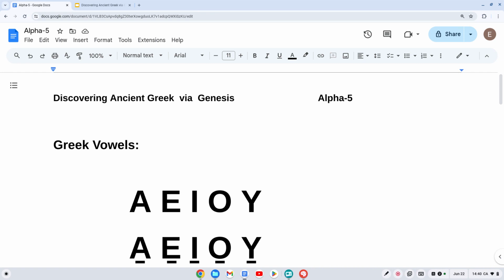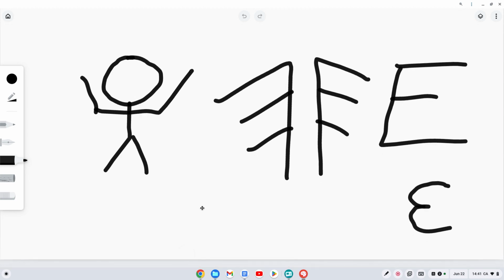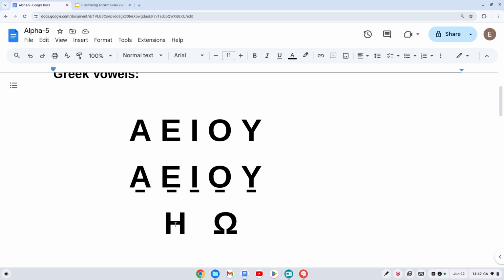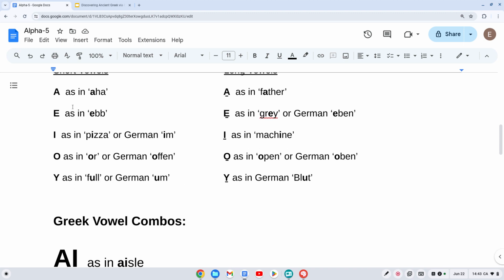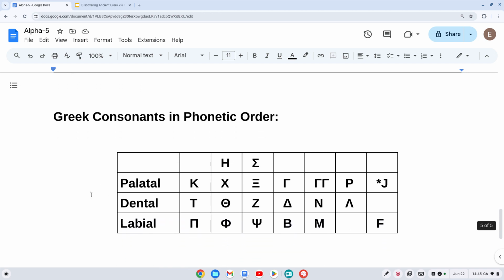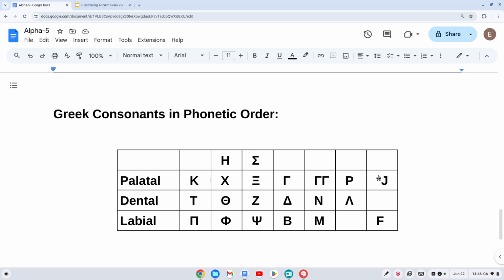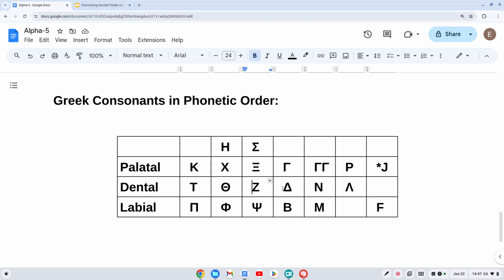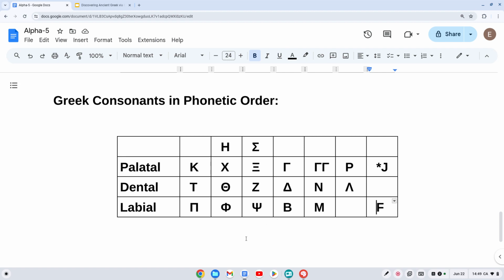ALPHA 5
Fifth tutorial on the Ancient Greek Alphabet - Vowels, Vowel Combos, Phonetic order of Consonants.